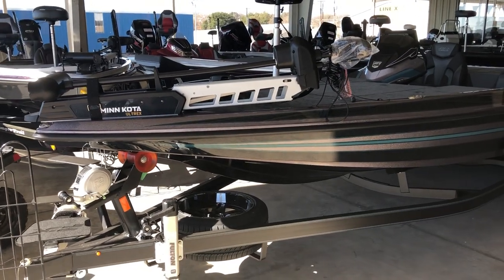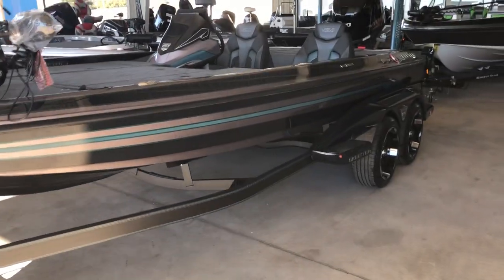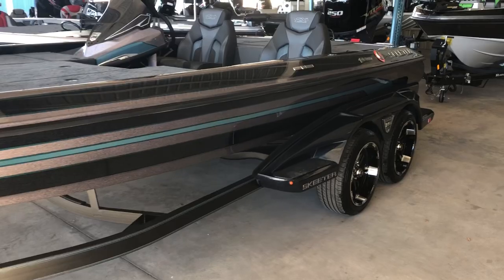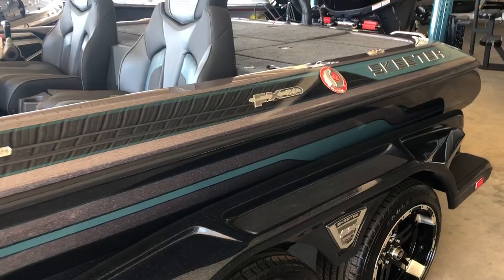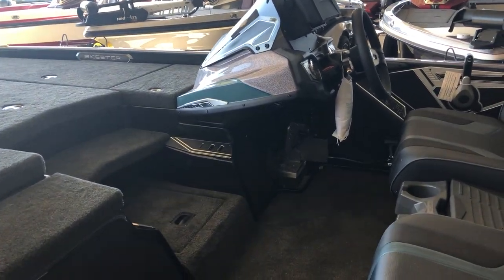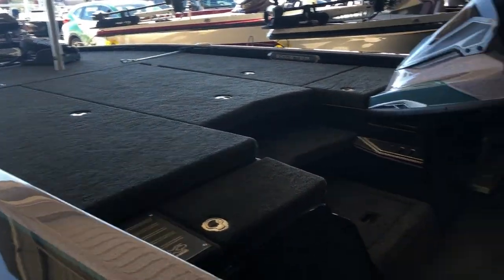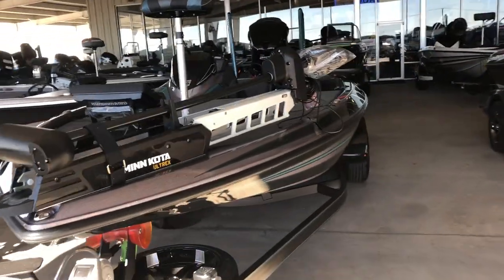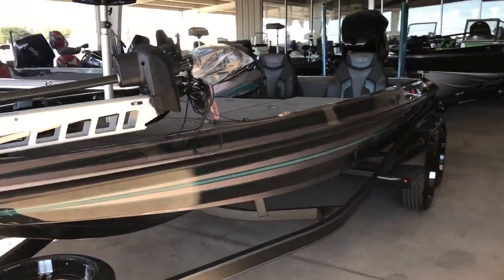SKEETER FX 21LE